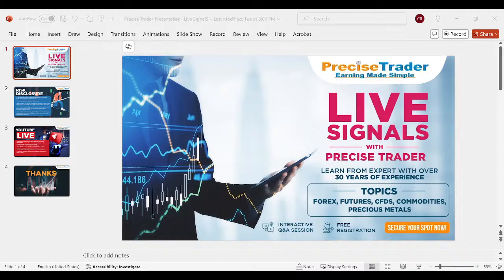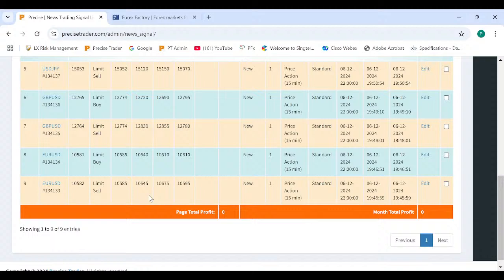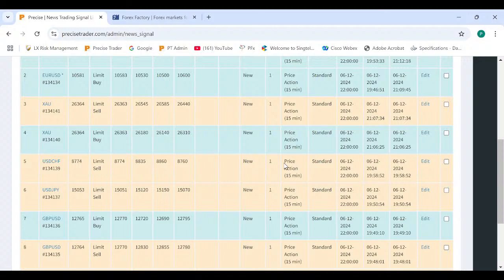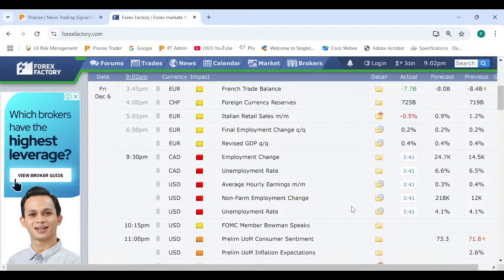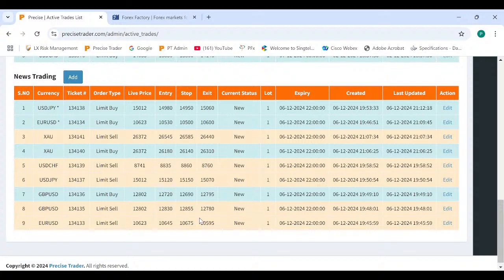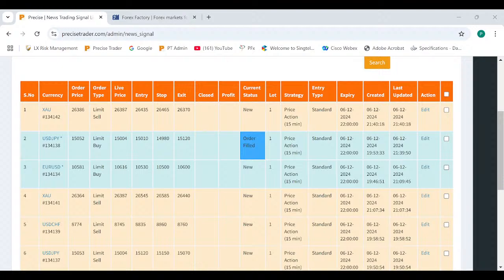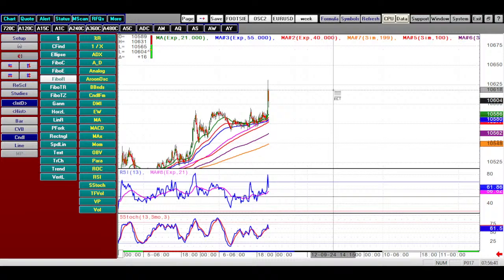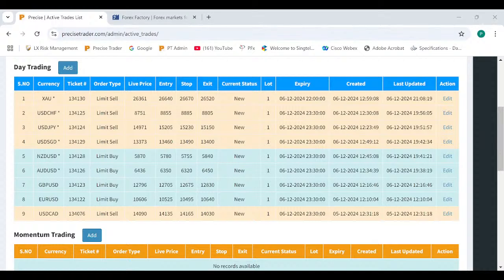LIVE TRADE WITH PRECISE TRADER ( NEWS :US SESSION) 6th DEC 2024